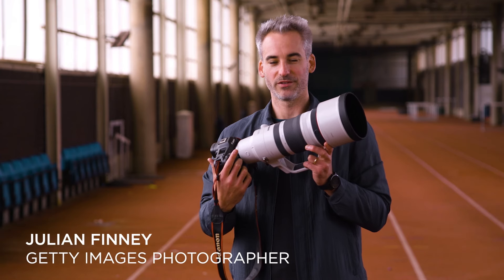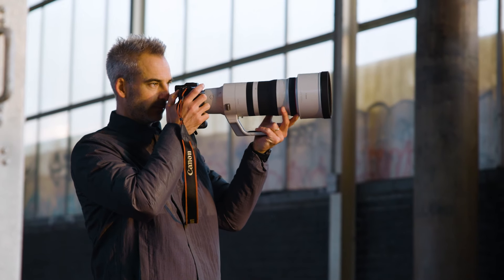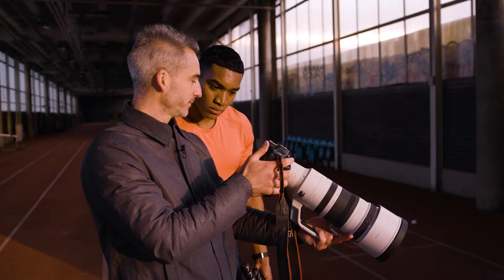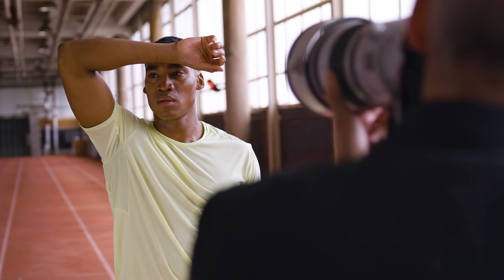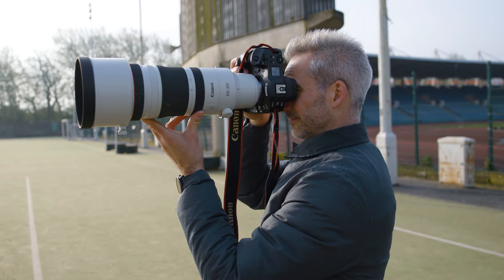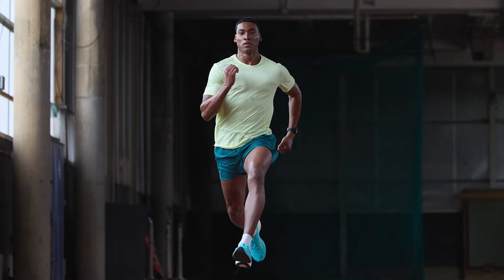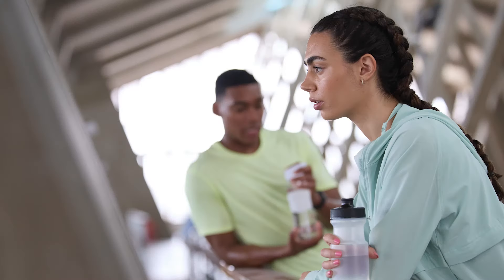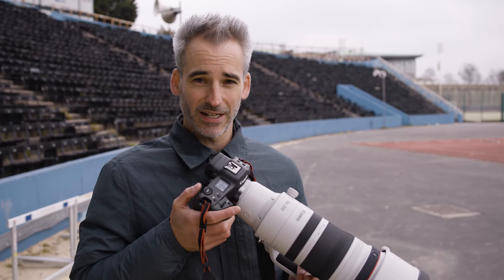Photographing track athletes with a Canon super-telephoto zoom lens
Getty Images sports photographer Julian Finney puts the Canon RF 100-300mm F2.8L IS USM lens to the test in a fast-paced athletics photoshoot.

"It's a really interesting period of sports photography and how we shoot it," says Getty Images sports photographer Julian Finney. "Technology is changing things. There are so many different pictures you can now capture quickly."

An international sports photographer based in London, UK, Julian has worked for Getty Images since 2004, shooting major sports around the globe. Usain Bolt, Roger Federer, Cristiano Ronaldo, Harry Kane: he's photographed the industry's biggest names, on and off the field, and was named UK Picture Editors Guild Awards Canon Sports Photographer of the Year in 2022.

Skill and experience are key to success in sports photography – but alongside them, new imaging technology is providing photographers with more tools than ever before to capture those defining moments. And the latest tool in the professional sports photographer's kitbag is the Canon RF 100-300mm F2. 8L IS USM. This advanced L-series RF lens combines the versatility of a zoom with the focusing speed, sharpness and optical quality of a prime lens – and with a f/2.8 aperture across its zoom range, that applies indoors and outdoors, on and off the track.